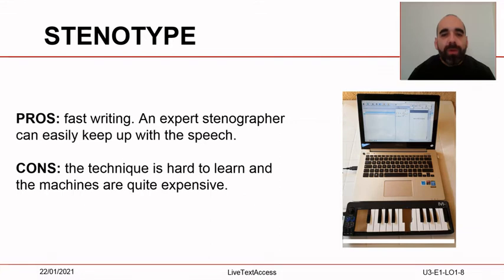U3_E1_LO1 Input Tools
On completion of this training sequence, you will be able to explain the differences, advantages and disadvantages of the different input tools available on the markt  for both respeaking and typing techniques.